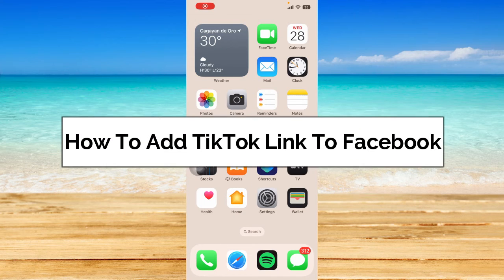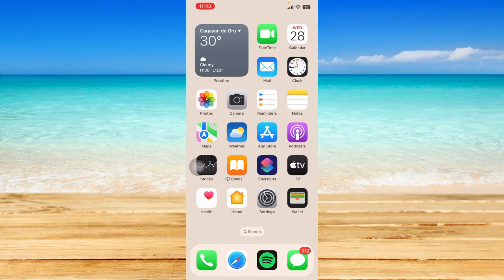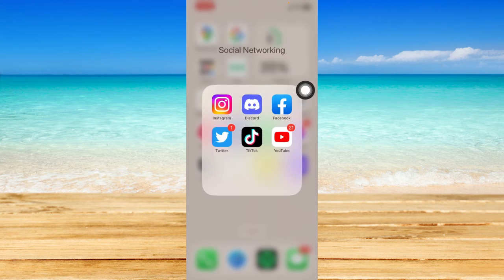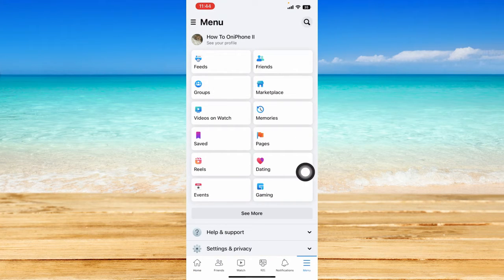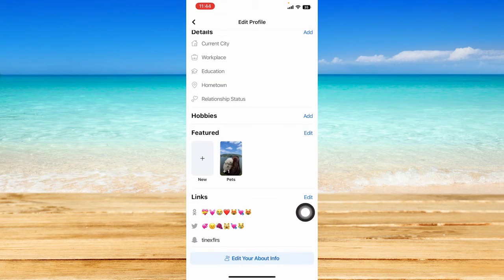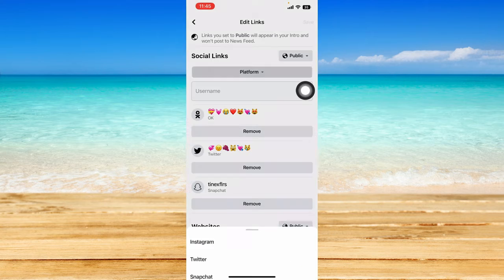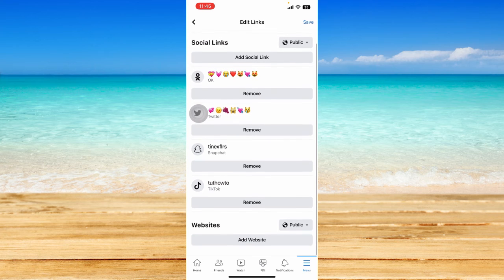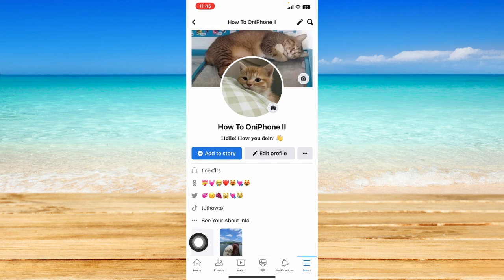How To Add TikTok Link To Facebook